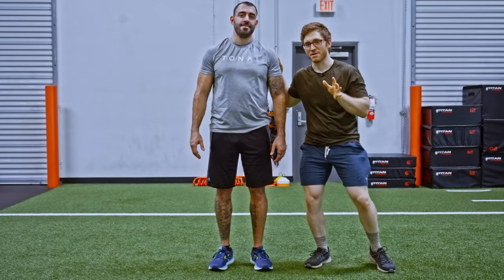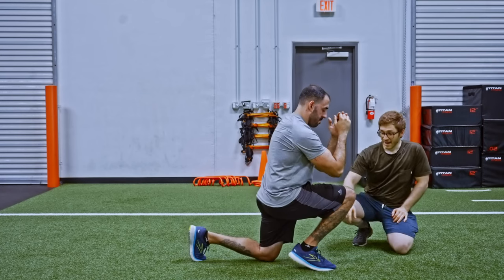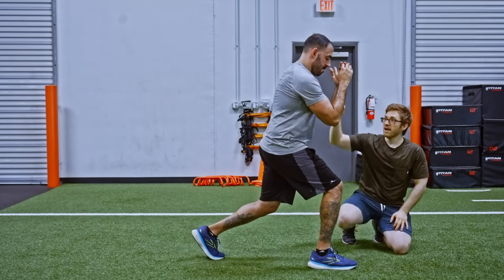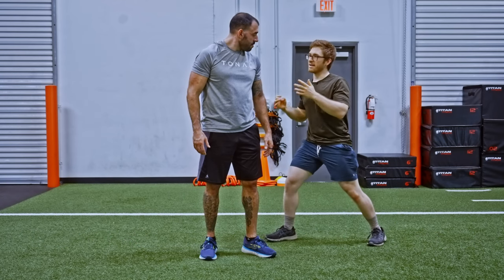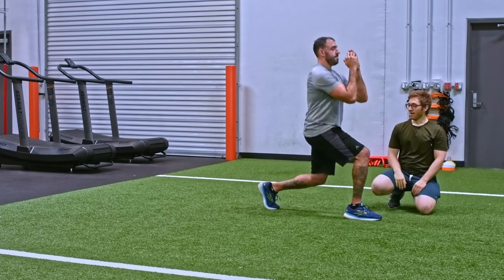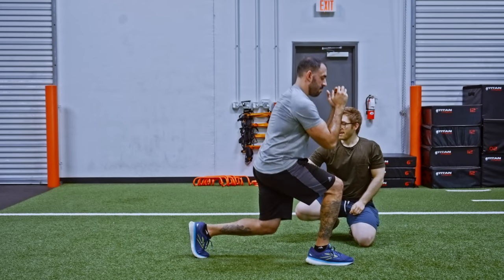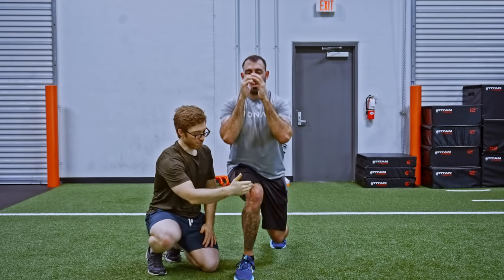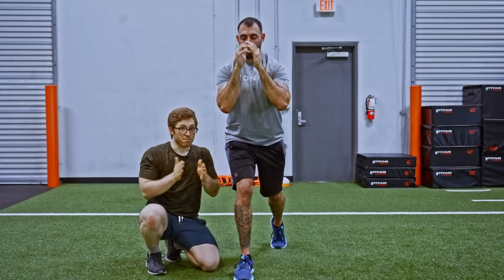Split Squat Knee Pain NO MORE?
Zac Cupples and Tony Giuliano join me in helping fix your split squat knee pain!

I just want to say for the keen-eyed of you: Tony is a stiff bro. He needs some help here, haha. We probably shouldn't use him for demos.

RESOURCES

OUTLINE

0:00 Introduction
0:21 Mistake #1 - Heel rise
1:32 Mistake #2 - Not enough weight on front leg
2:39 Mistake #3 - Knee collapse
3:31 Mistake #4 - Floppy spine
4:44 Alternative - Front Foot Elevated Split Squat
6:19 Conclusion